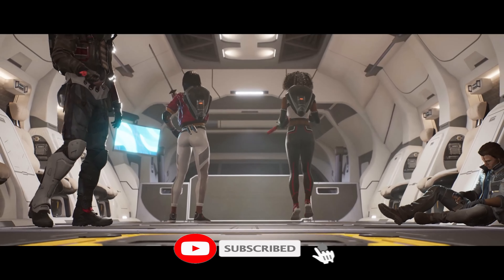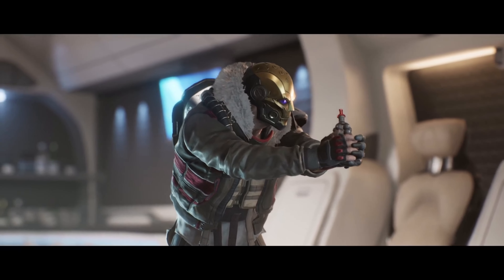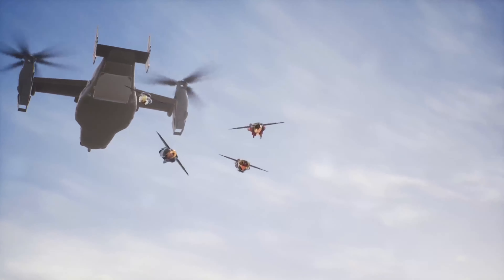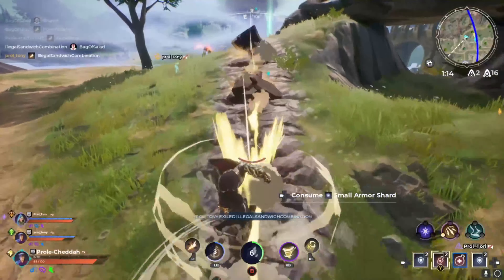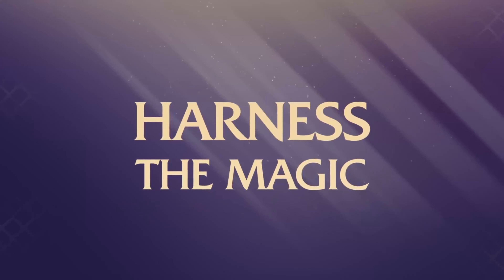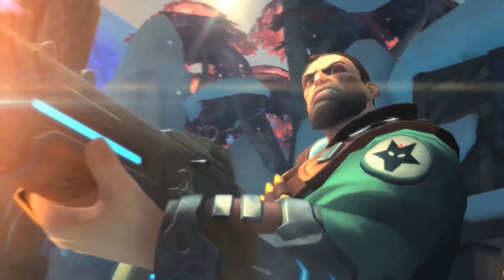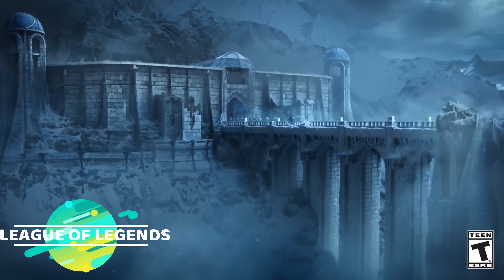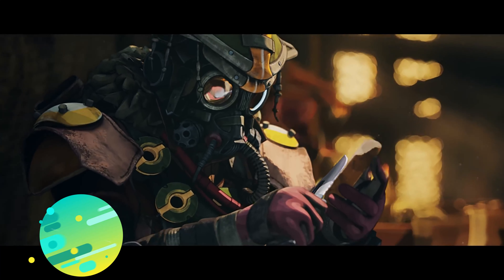Top Free To Play Games On Geforce Now! - Free Cloud Gaming!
In this video, we showcase the top free to play titles on Geforce Now. If we missed any games on this list let us know in the comments because we will be making an updated video in the future, so we will put those games in the next video.
With the Nvidia GeForce NOW free tier, you can play any of the Free To Play games supported completely free, you just need an account but beware you will have to queue and also you will be limited to a 1-hour play session unless you sign up to the Founders tier.